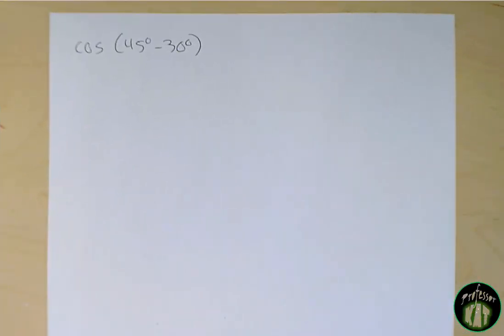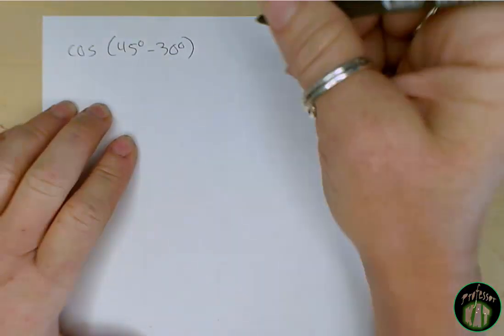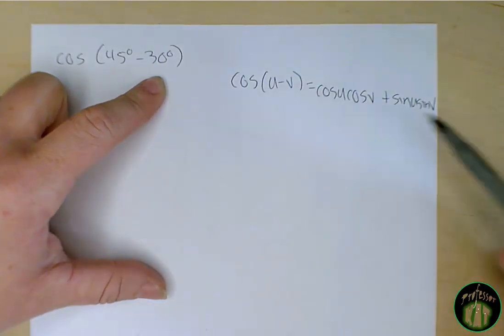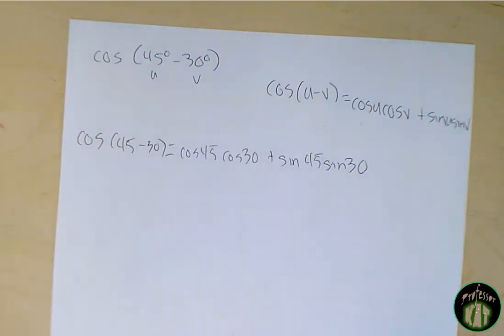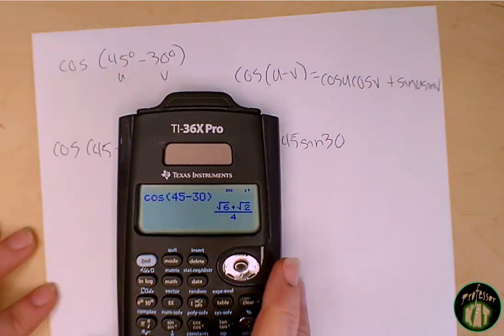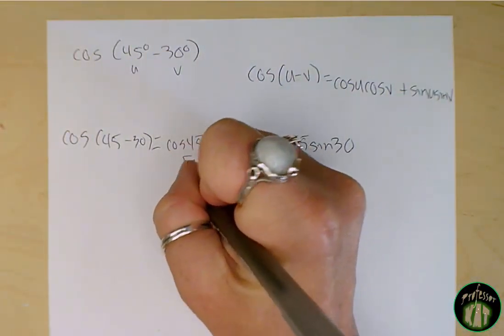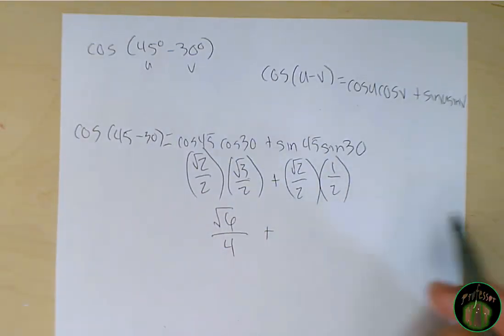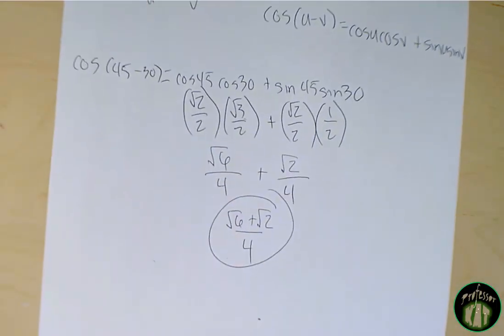Cos (45-30) Sum and Differencce Formula, Find the Exact Value of the Expression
This video covers one example on how to find the exact value of the given trigonometric expression by using the sum and difference formula.